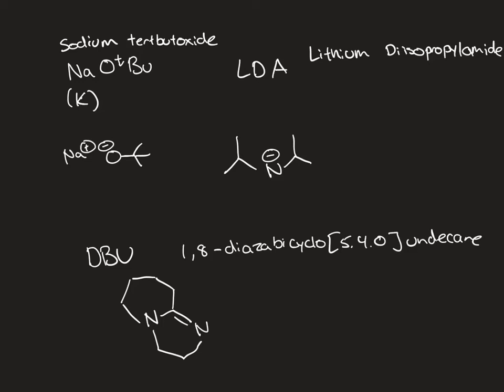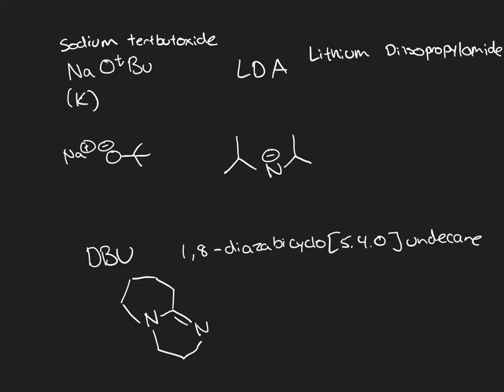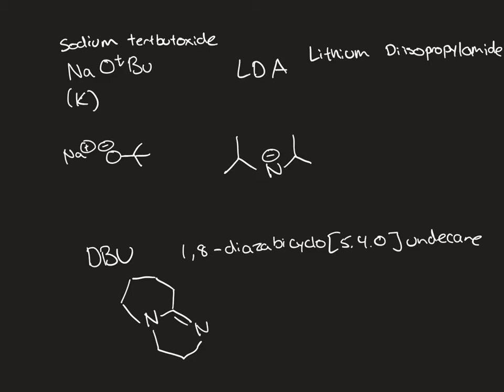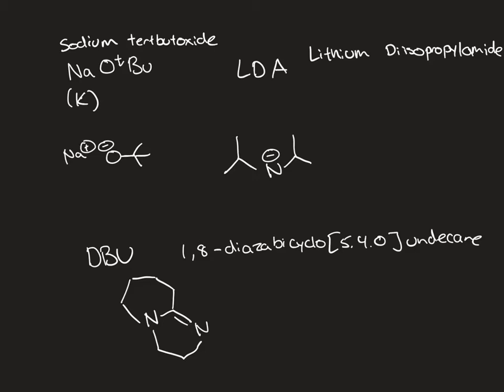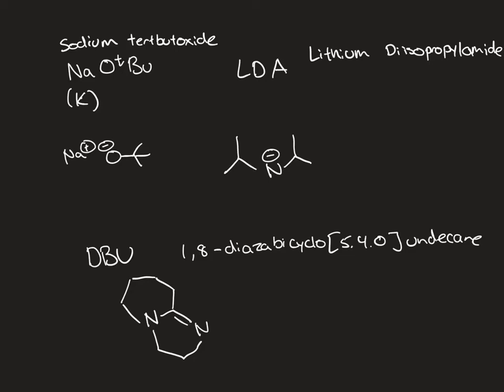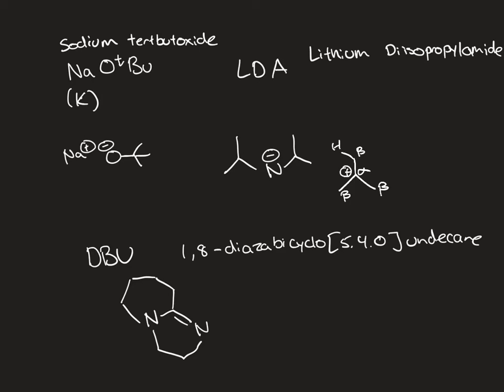Bulky bases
3 common Bulky Bases that are great for E2